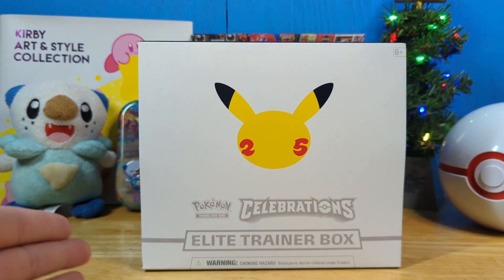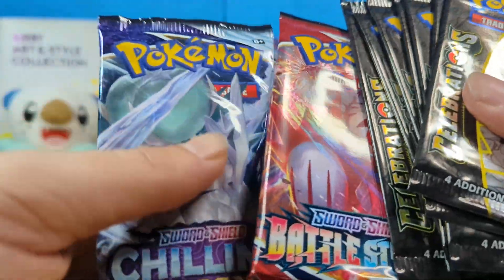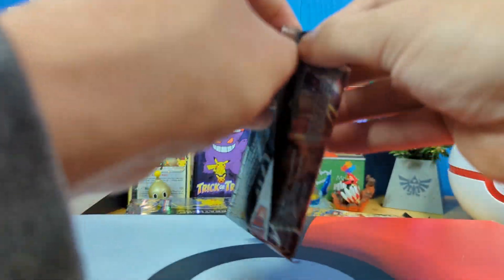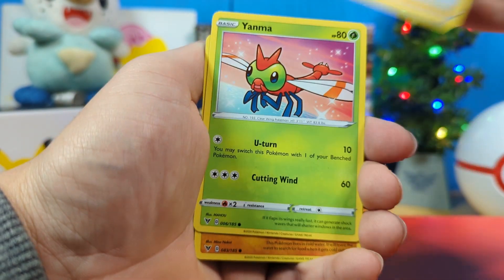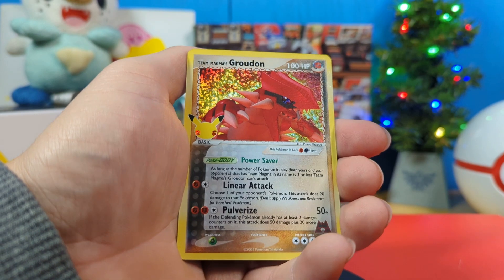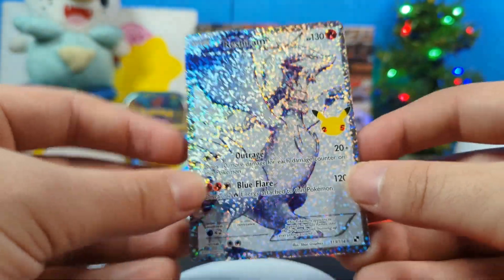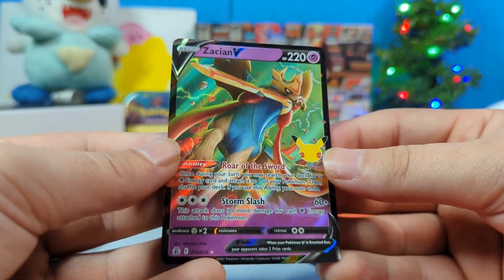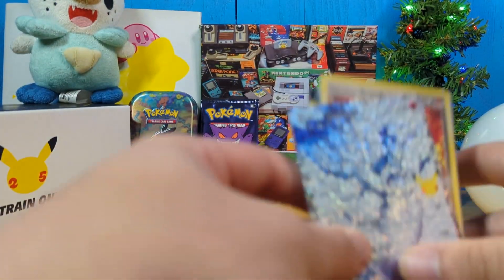An amazing Pokemon Celebrations Elite Trainer Box opening!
This is the last video of the black friday haul! This has been an amazing adventure through the month, time to see the pulls that will end the month!

I look forward to what I have planned to record through 2023, see you guys next year!